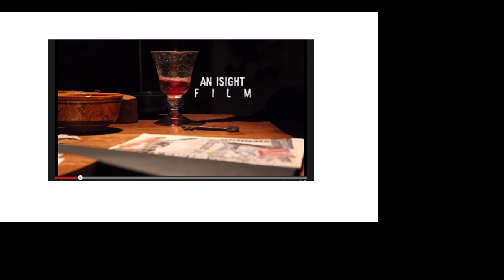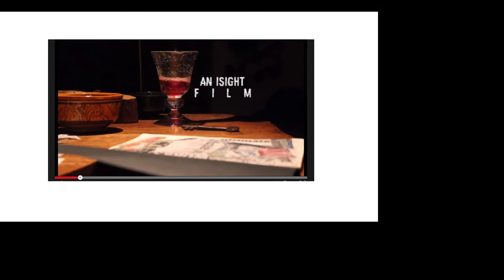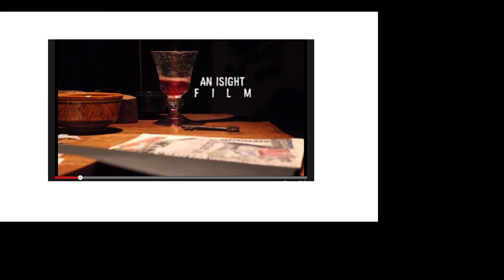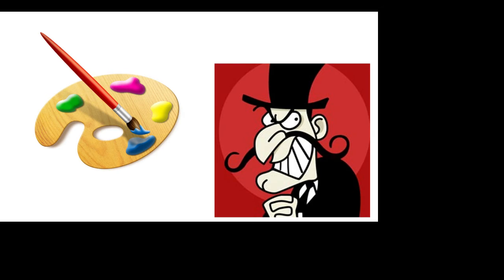101A The Present Past - The Filming Stage Pt 2